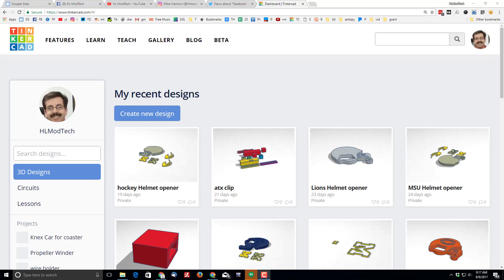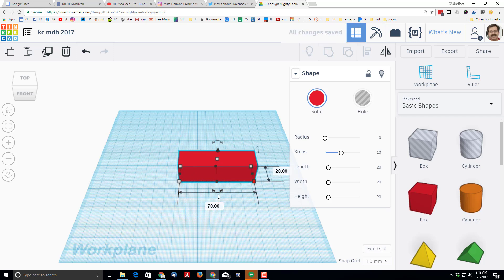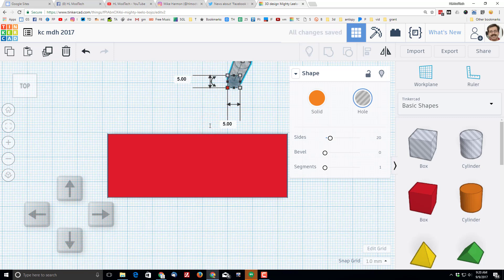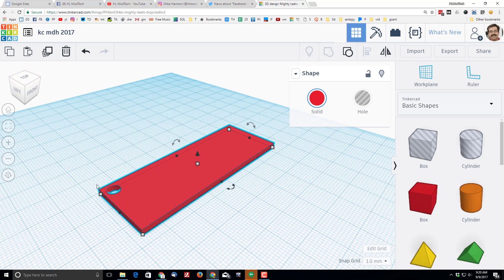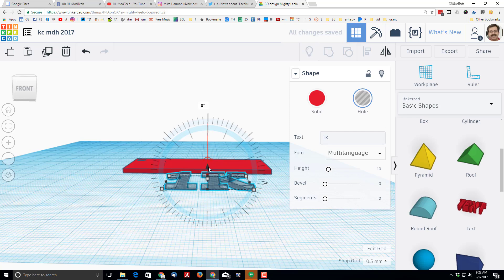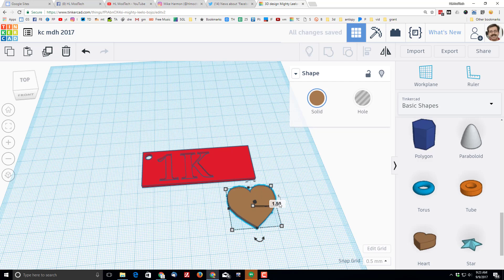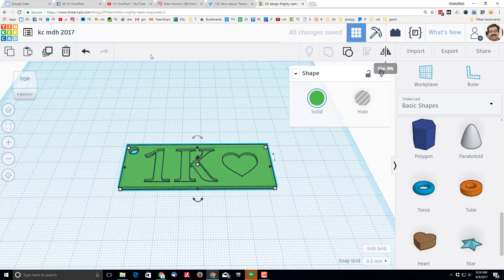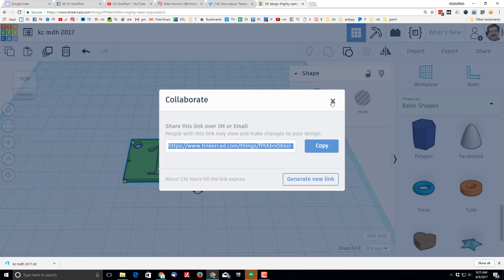Tinkercad Keychain - Updated version - design and print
Have a glorious day and keep Tinkering! Attend Harbor Lights and want to create your first 3D print? Follow these steps correctly and I will print you a free KeyChain. Lots of basic skills incorporated so when you are finished you can start designing other cool things.